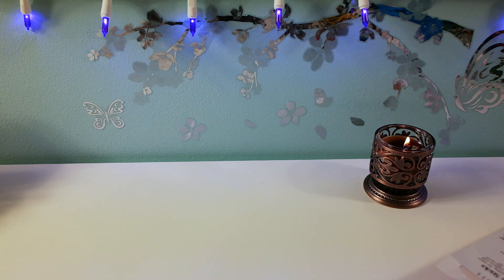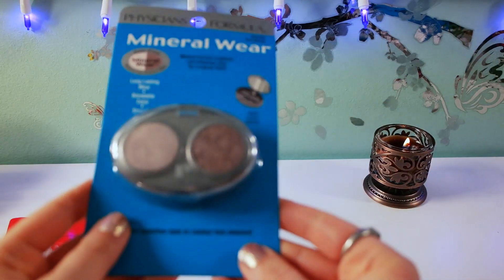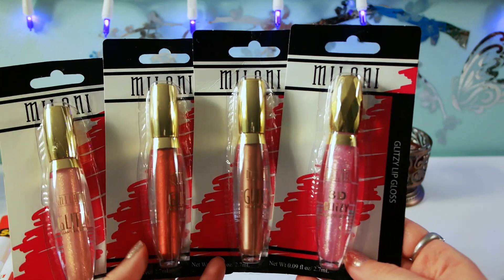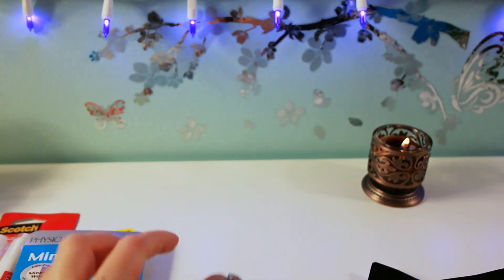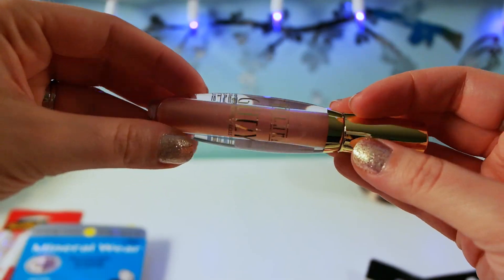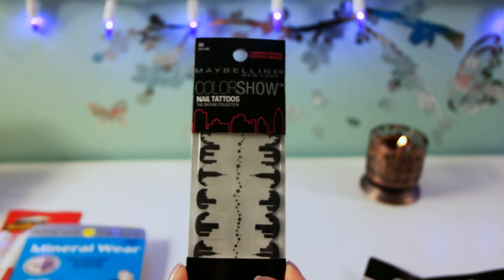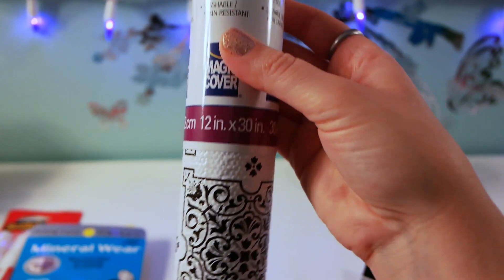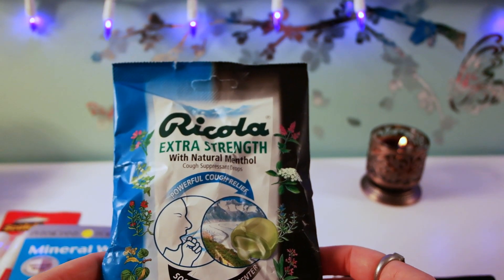October 5th 2014 Dollar Tree Haul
I ended up going to DT again and I am glad that I did...